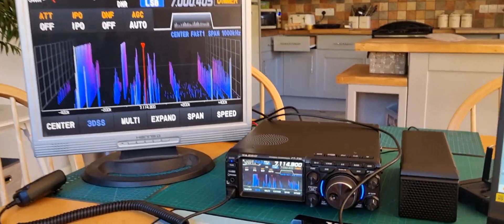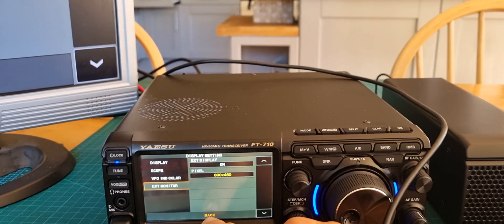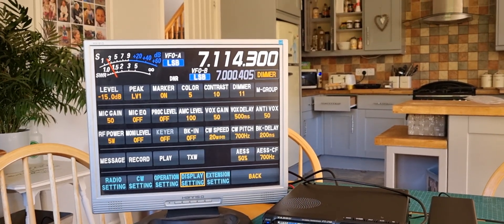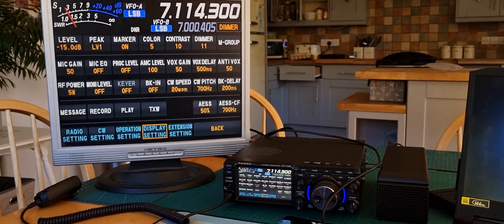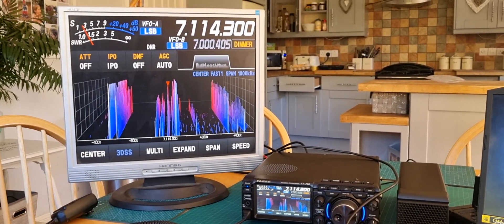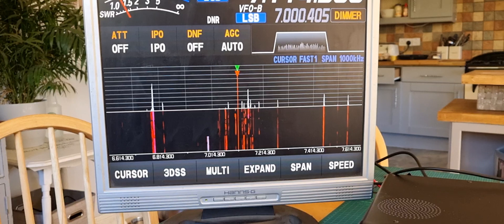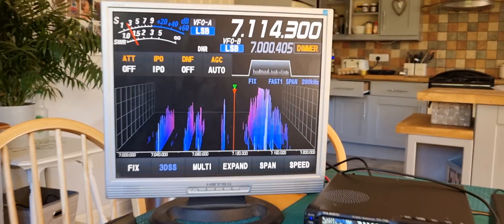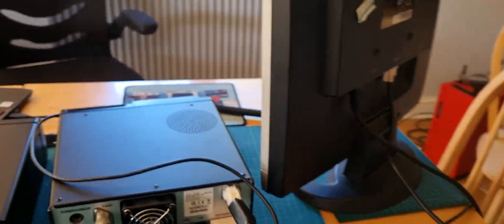YAESU FT-710 External DVI Display Set Up